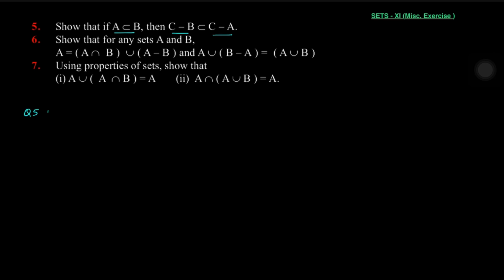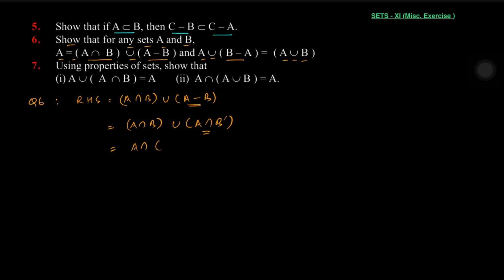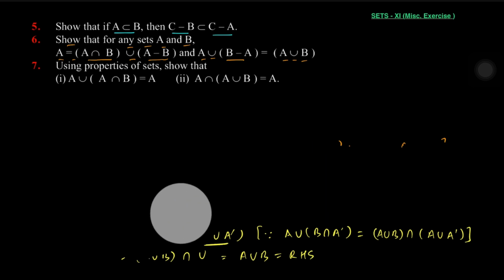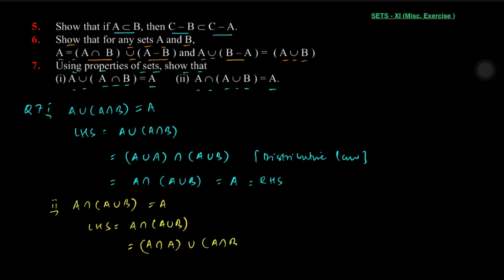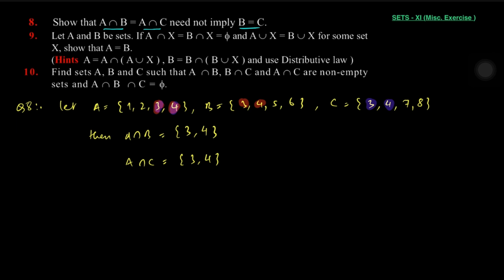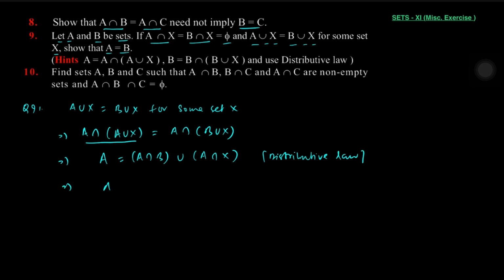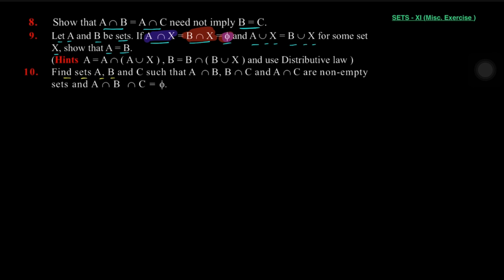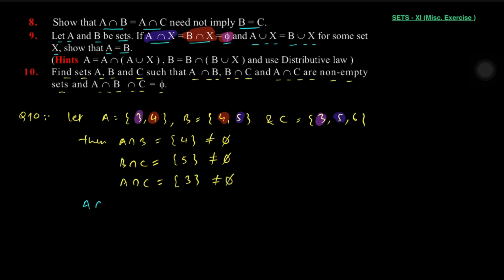SETS: Q. No. 5 to 10, Misc. Exercise - Part 1 | Class 11th CBSE Mathematics | Textbook Solutions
This video gives solution of Q5 to Q10 of Miscellaneous Exercise, Chapter 1 (Sets) of CBSE Mathematics Class 11th with the concepts of the topic. Watch the complete video for better understanding.